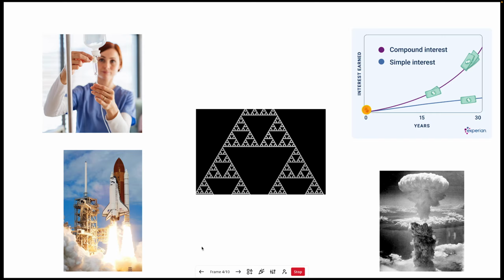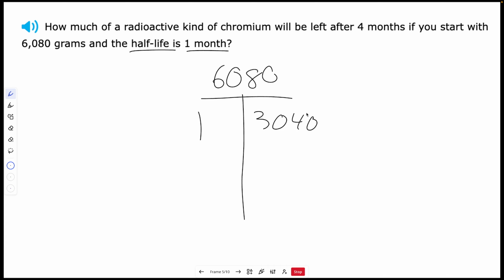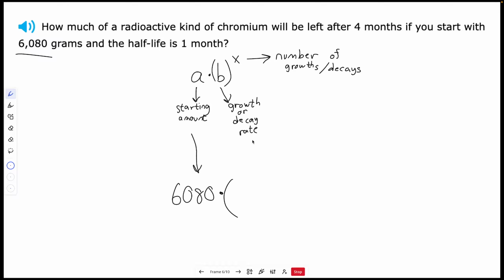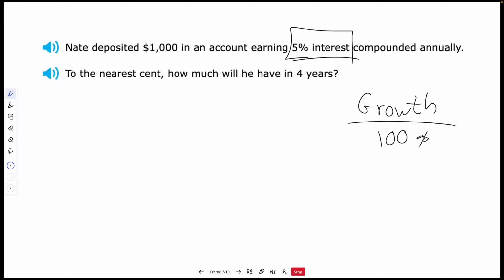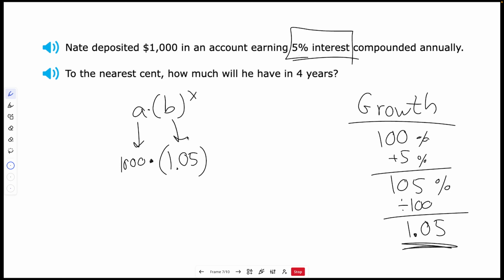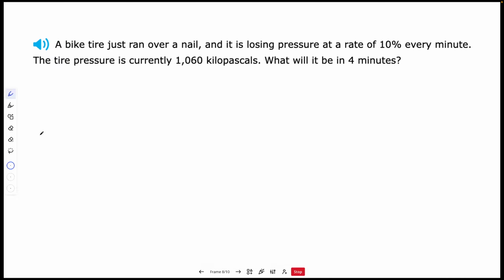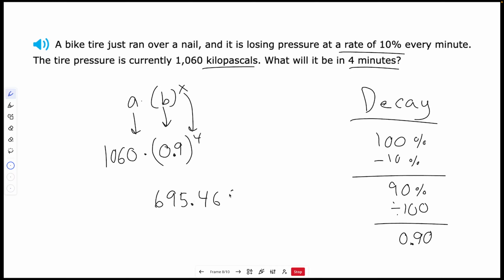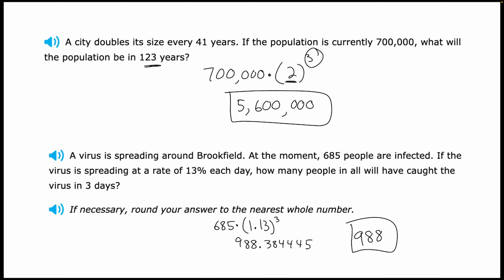Exponential Growth and Decay: Word Problems (Speedrun Version)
IXL Title: Exponential growth and decay: word problems
IXL Shortcut: UKG

Description: How to solve exponential growth and decay word / story / real world problems.